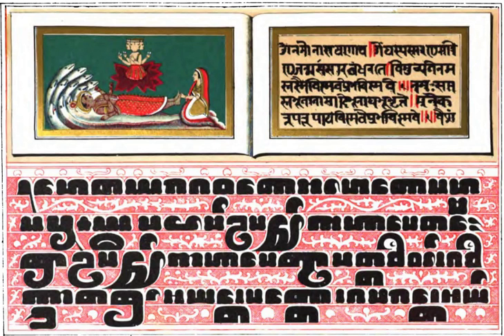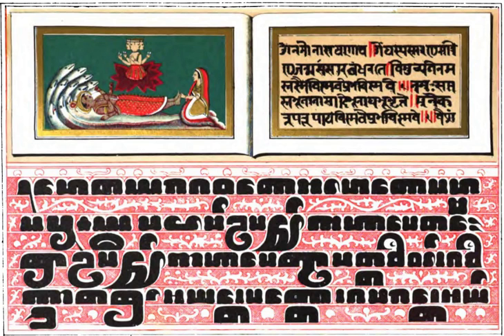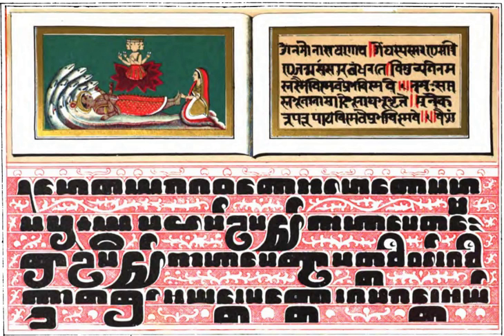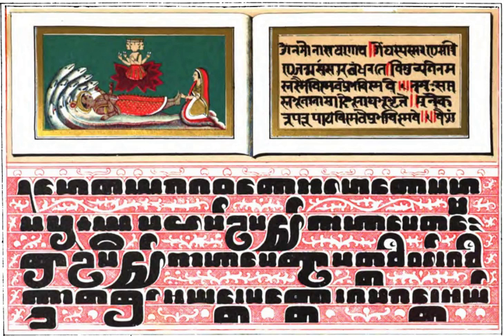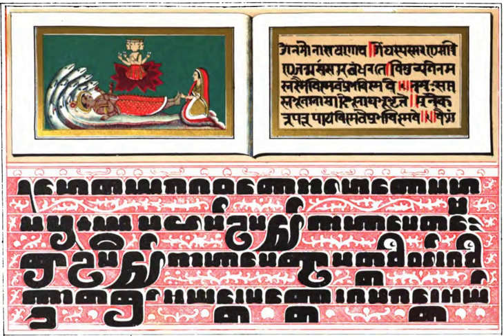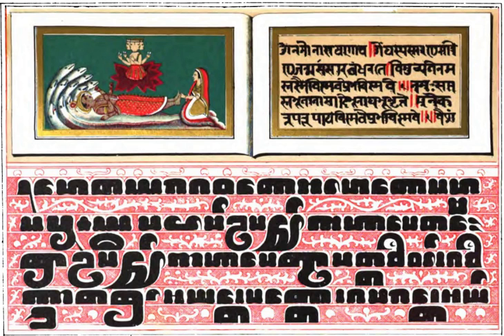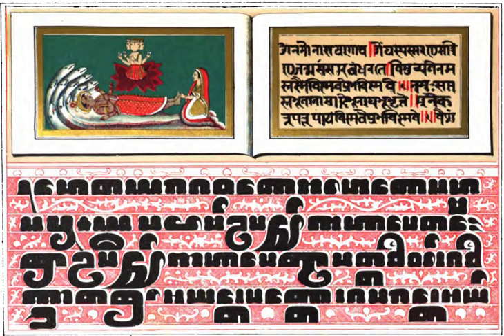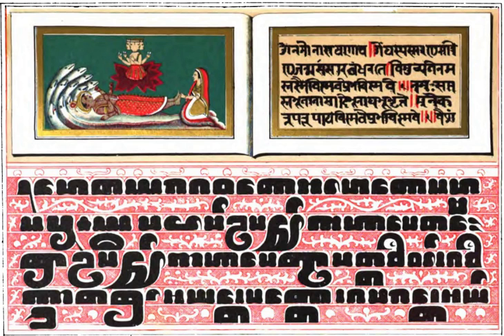Pāli | Wikipedia audio article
This is an audio version of the Wikipedia Article:
Pāli

- Socrates

SUMMARY
Pali (; Pāli) is a Middle Indo-Aryan language native to the Indian subcontinent. It is widely studied because it is the language of the Pāli Canon or Tipiṭaka, and is the sacred language of some religious texts of Hinduism and all texts of Theravāda Buddhism.  The earliest archaeological evidence of the existence of canonical Pali comes from Pyu city-states inscriptions found in Burma dated to the mid 5th to mid 6th century CE.